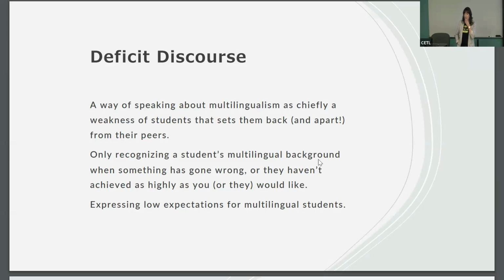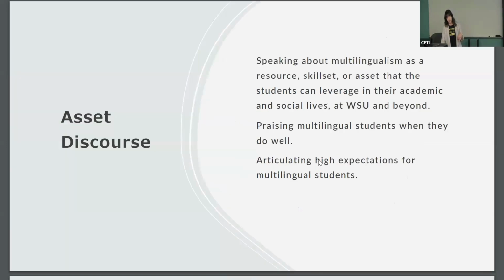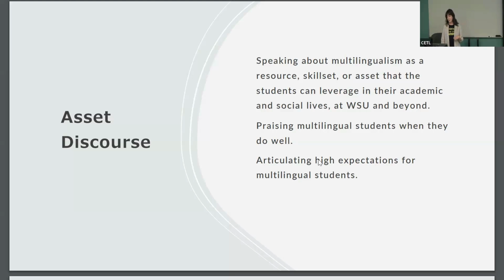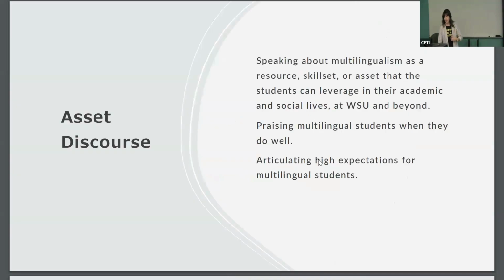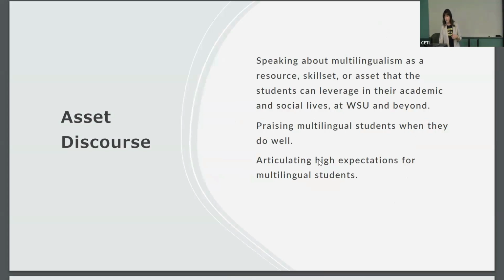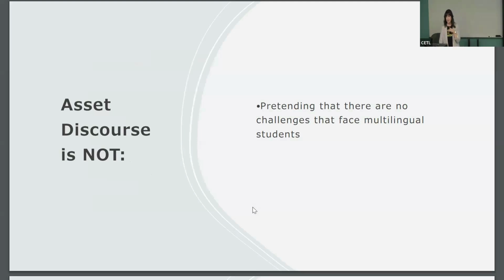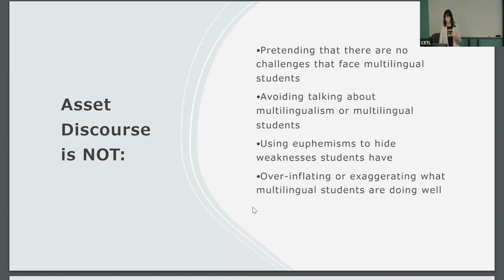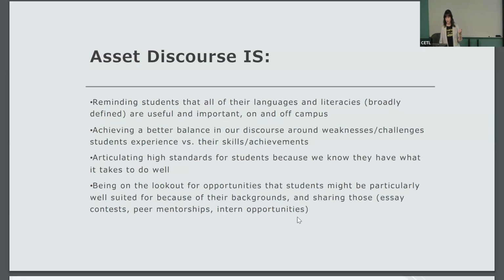Deficit to Asset Discourse about Linguistic Diversity in the Classroom (Video 3 of 4)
So, what do we then mean (and not mean), when we talk about using Asset Discourse, and avoiding Deficit Discourse, when working with multilingualism in the classroom? In the following clip, Carly Overfelt explores some of the purpose and practices which undergird Deficit Discourse and Asset Discourse, while also dispelling some common misconceptions by explaining how they are NOT examples of Asset Discourse in the multilingual classroom. Part of the Recognizing Diverse Language Backgrounds in the Classroom workshop.